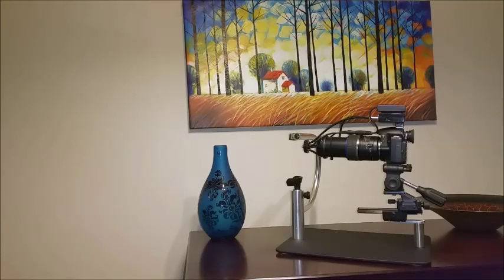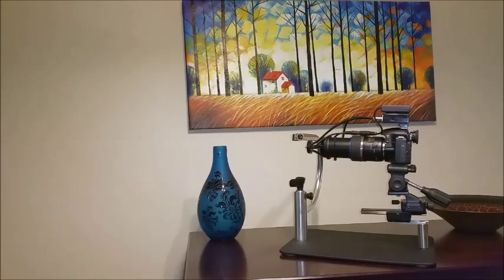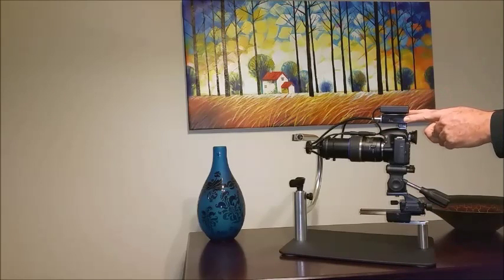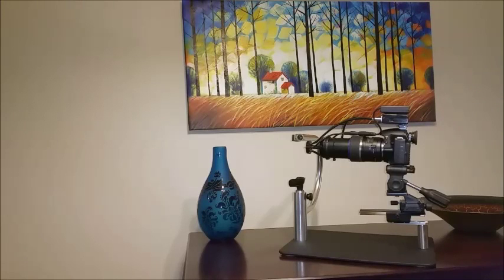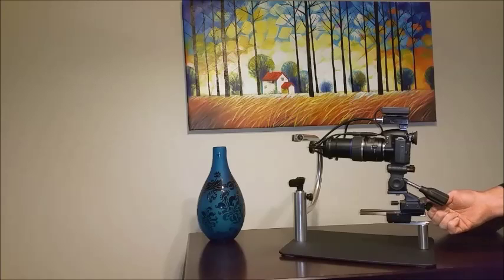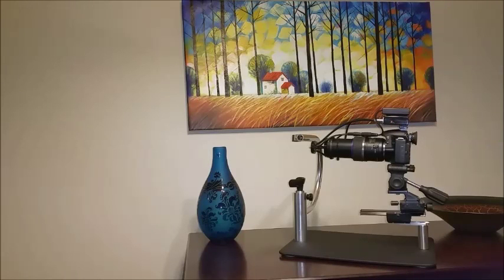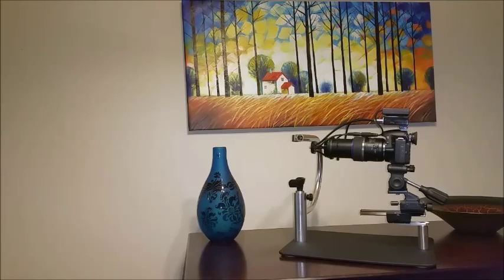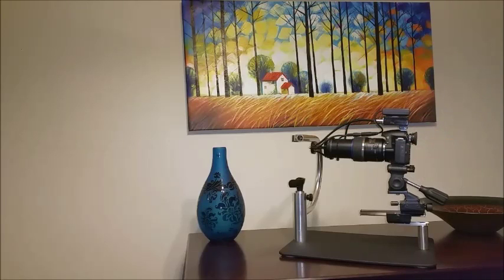Focusing your Iridology Camera